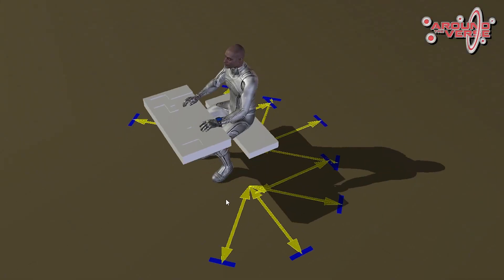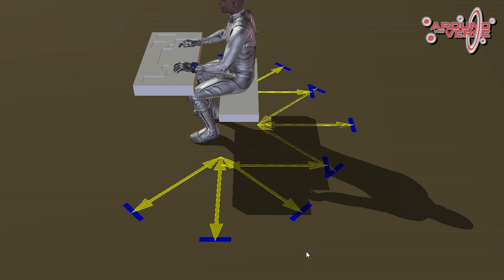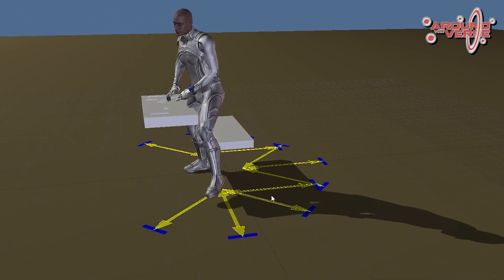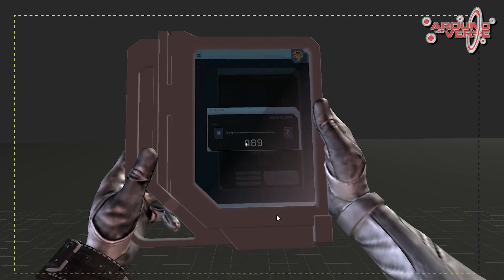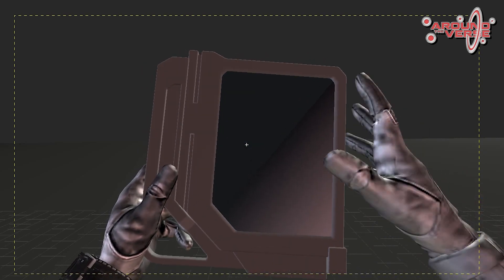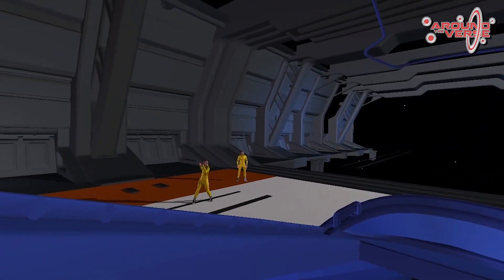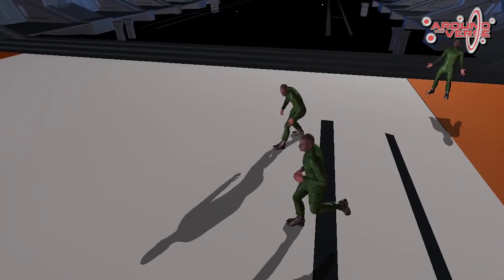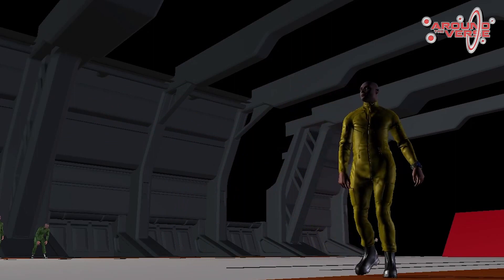ATV 3.16 ATX - Behind the Scenes: SQ 42 Animations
스타 시티즌의 커뮤니티 쇼 어라운드 더 버스 3.16 오스틴 편입니다.
비하인드 더 씬 코너에서 스쿼드론 42 애니메이션에 대해 얘기합니다.
최근 수많은 범용 전환 애니메이션을 촬영했는데, 이 전환 애니메이션으로 캐릭터들이 물체에 드나듭니다.
식당 테이블, 조종석, 바의 부스 등 비슷한 물체에는 같은 범용 전환 애니메이션이 사용되어 작업량이 줄어듭니다.
손으로 쥐고 사용하는 물체들의 메트릭스도 만들고 있습니다.
이 애니메이션들은 완전히 상호작용하며, 이를 여러 상황에 맞춰 확장 및 조정할 수 있습니다.